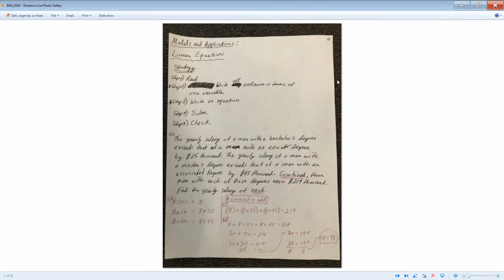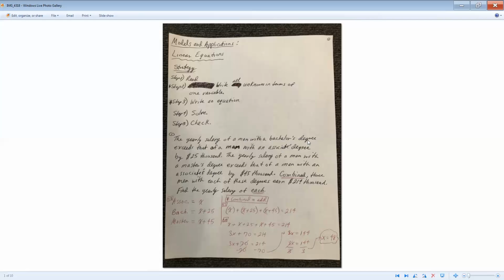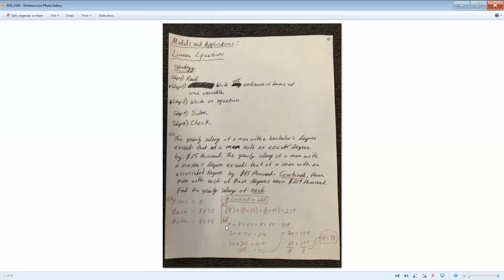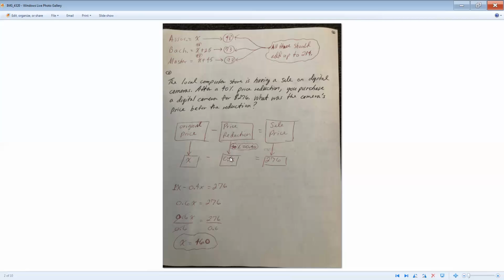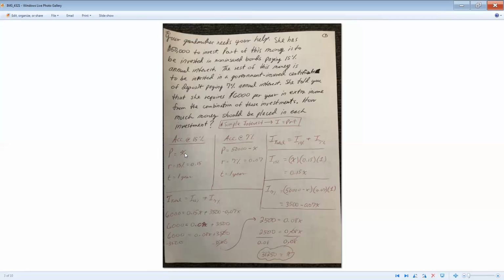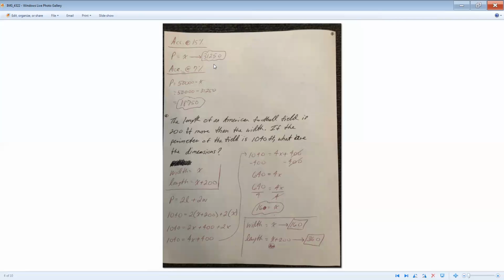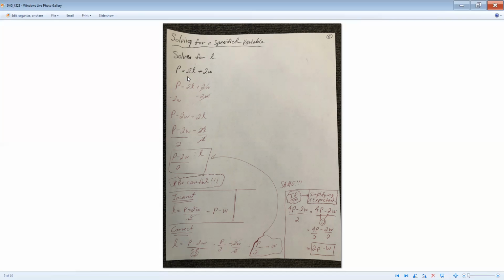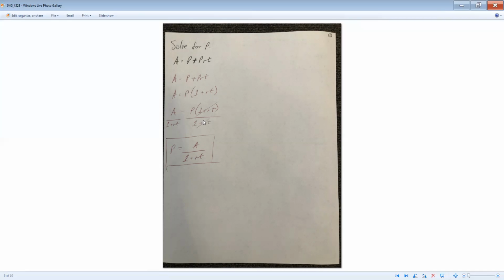Models and Applications: Linear Equations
A mini lecture on Models and Applications using Linear Equations.